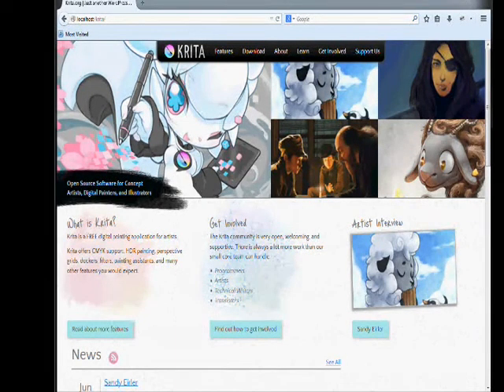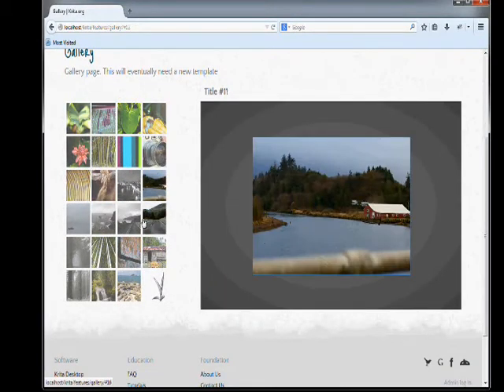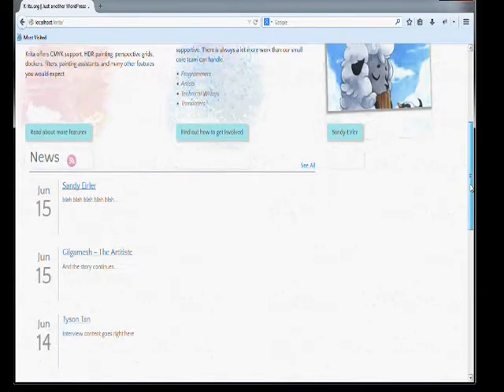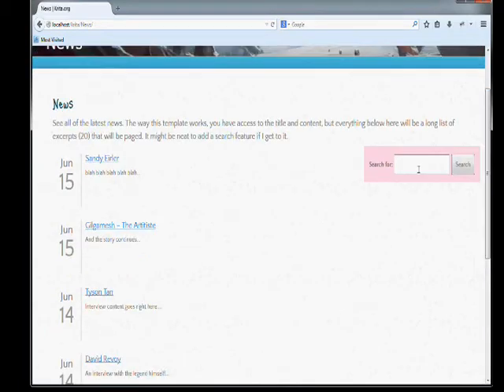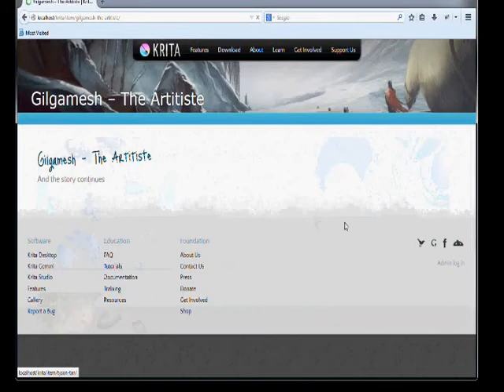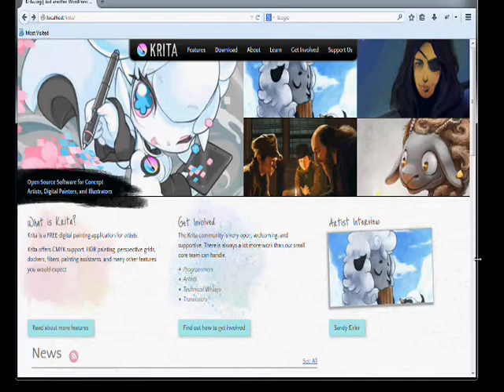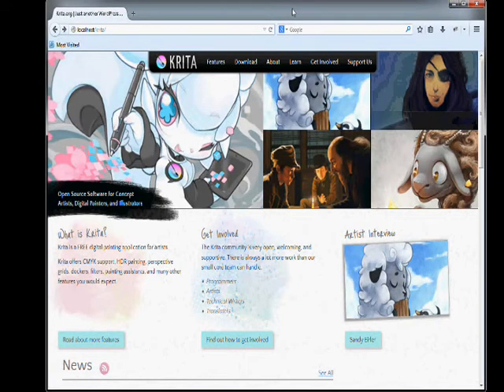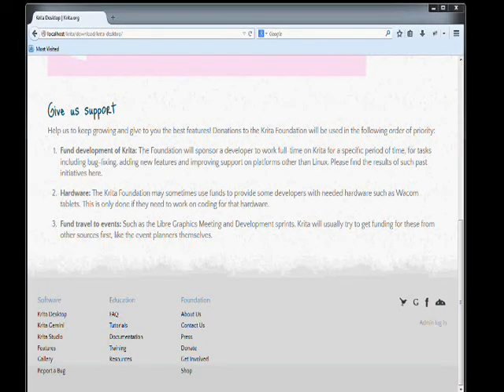krita.org website re-design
Progress with creating a Wordpress theme and making the design responsive.